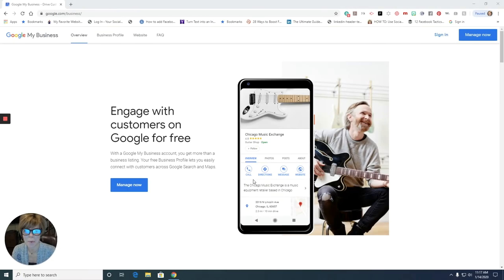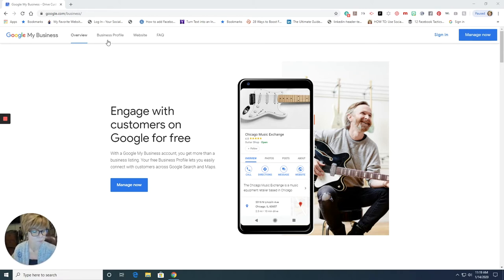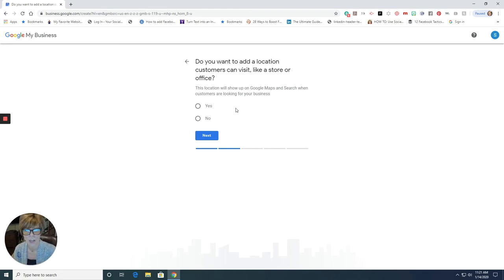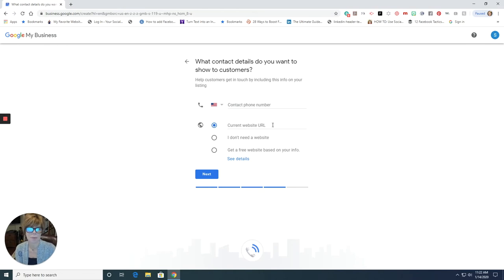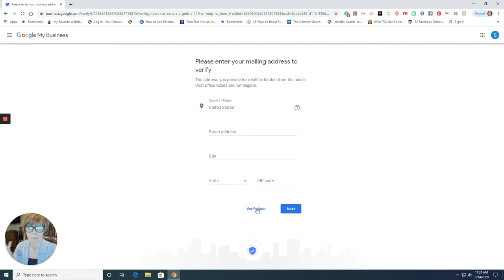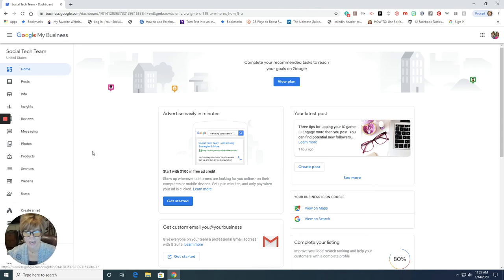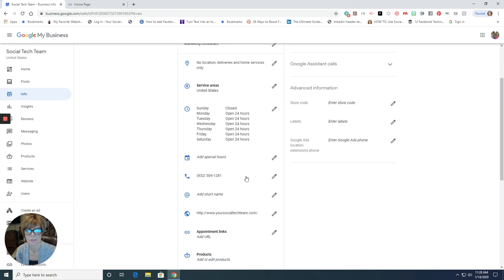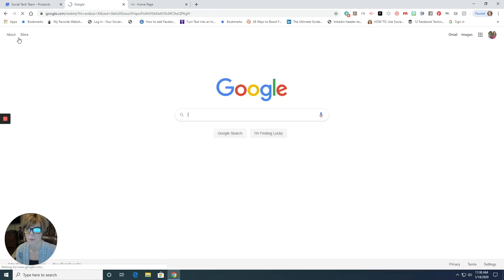How to Set Up Google My Business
Ready to become more discoverable in Google? Try setting up your FREE Google My Business account.